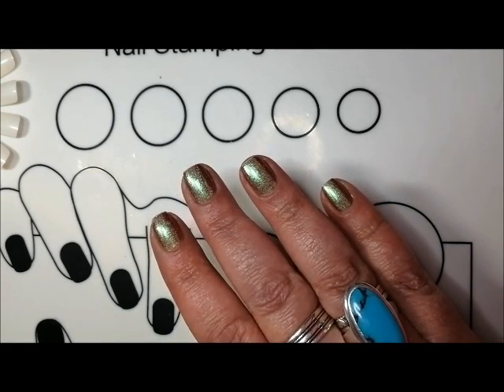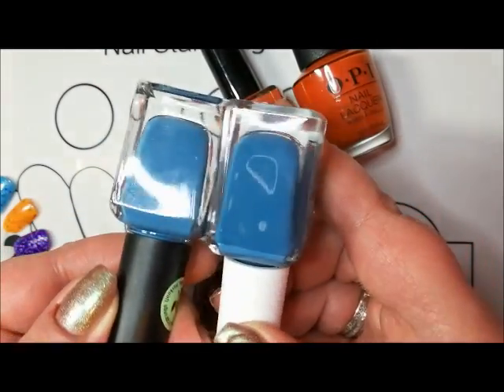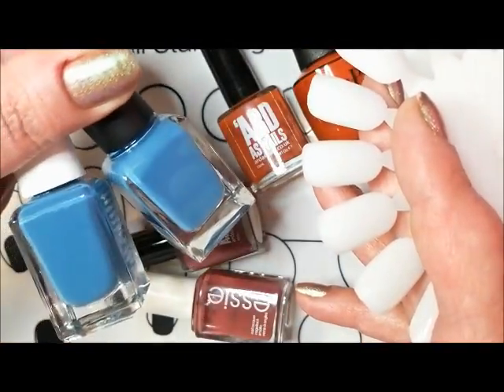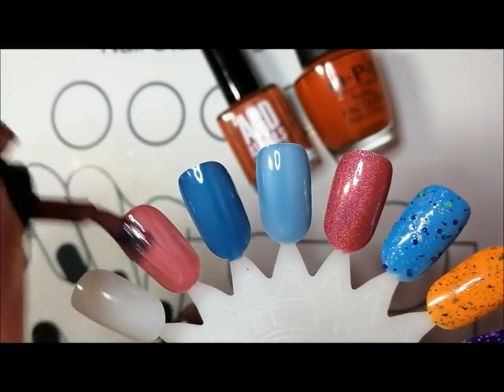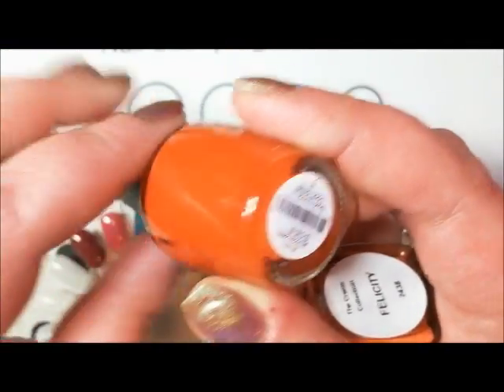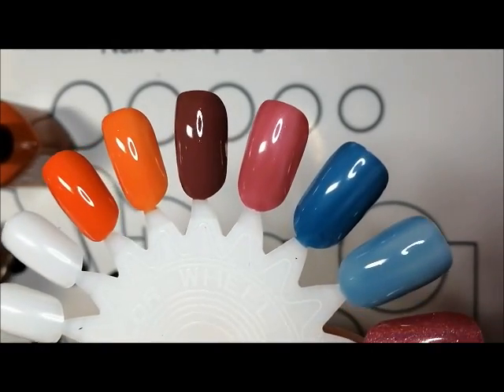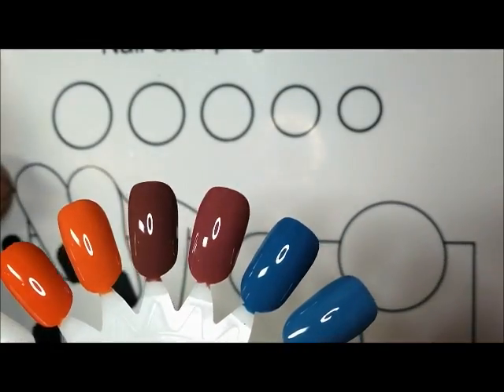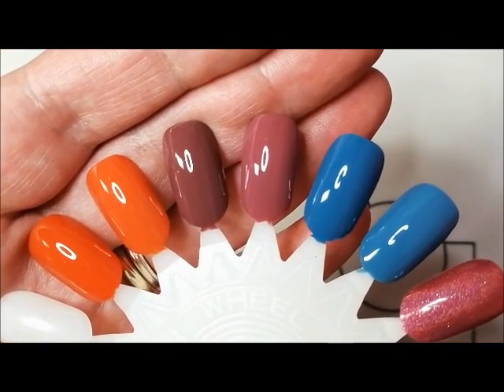Clare Compares (late Autumn shades!)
I filmed this ageeees ago but my editing software crashed so it's a little late for Autumn polishes but enjoy anyway! :)